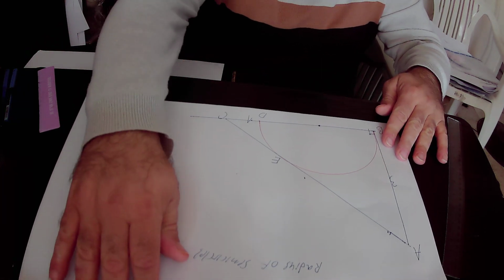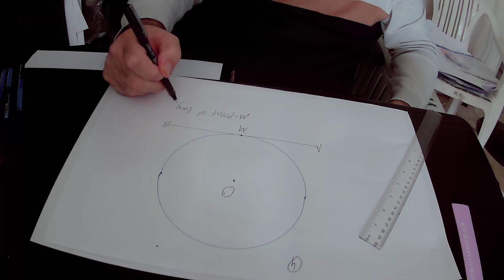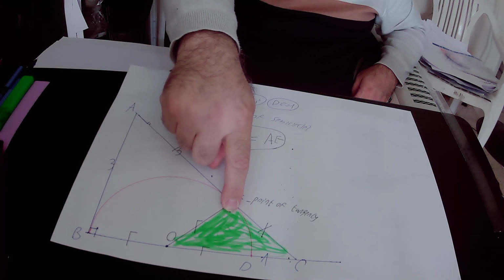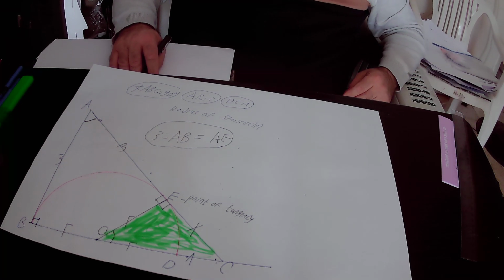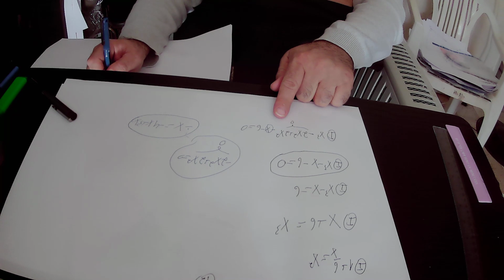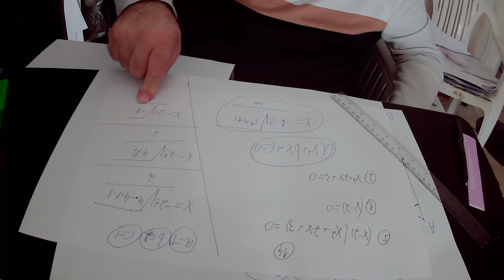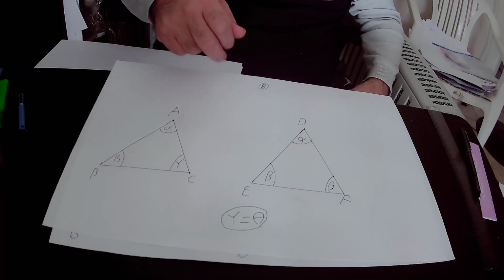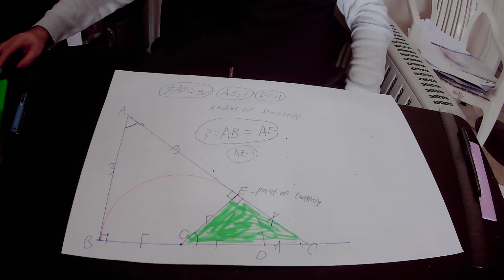FIND THE RADIUS OF THE SEMICITCLE